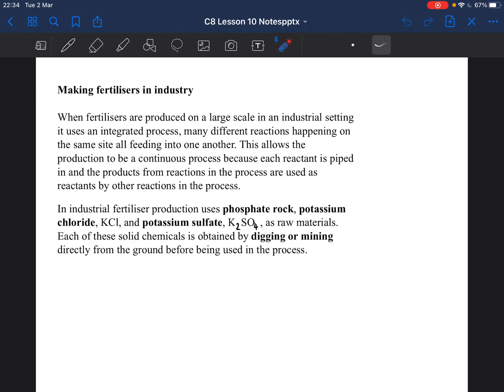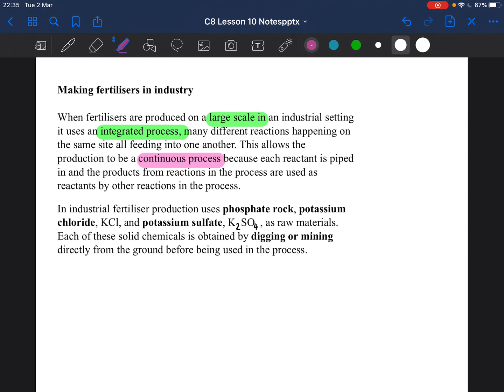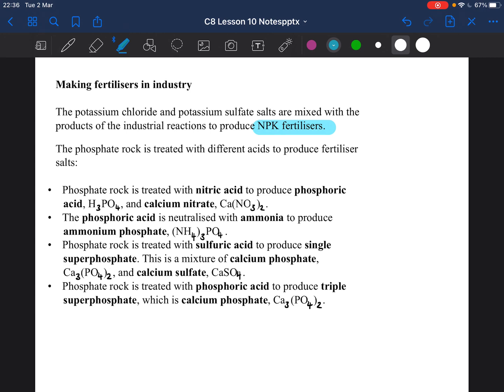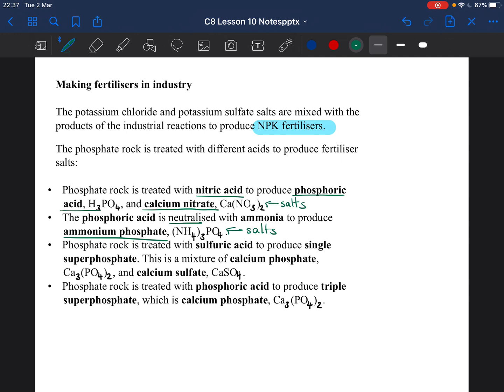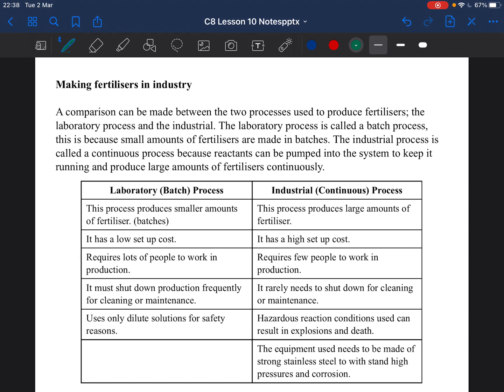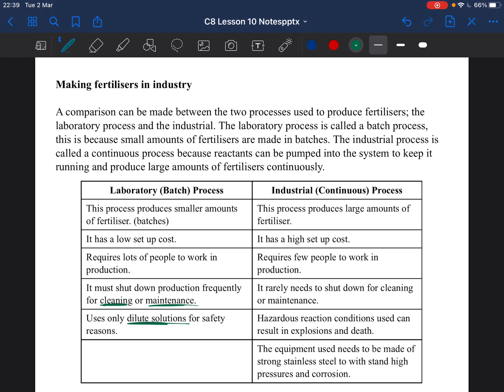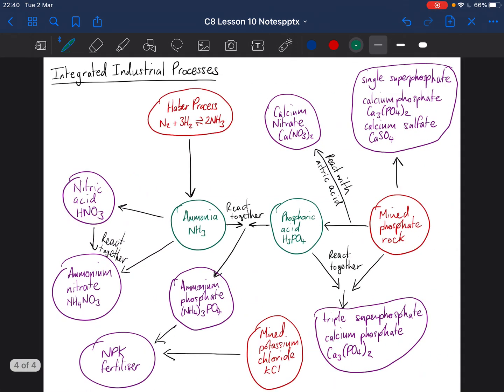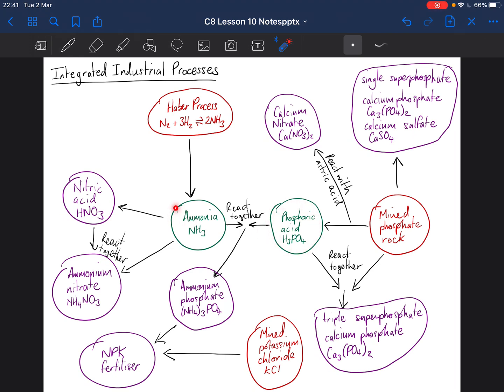Making fertilisers in industry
GCSE Chemistry content on how fertilisers are made in industry using ammonia and integrated systems.